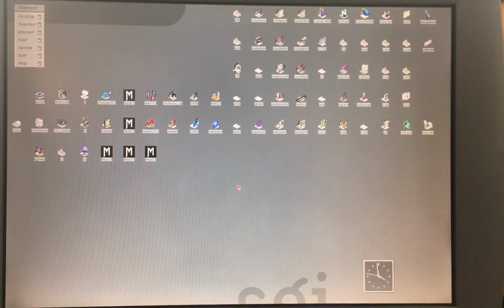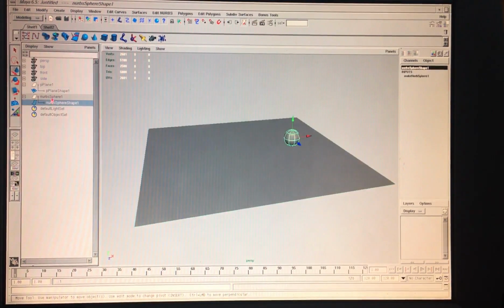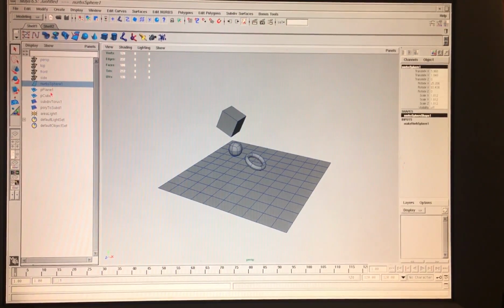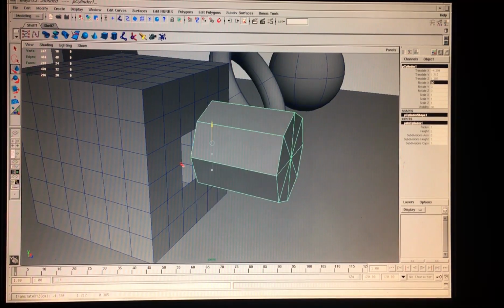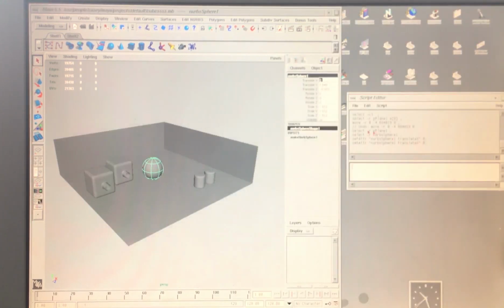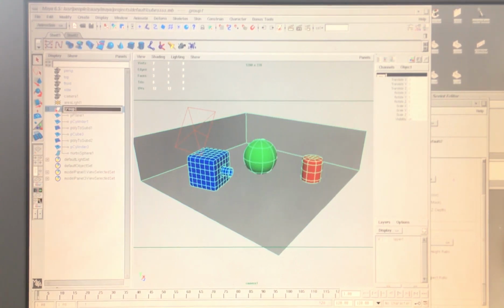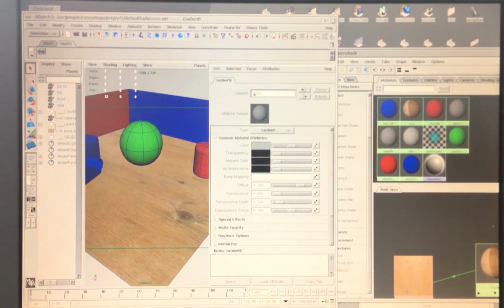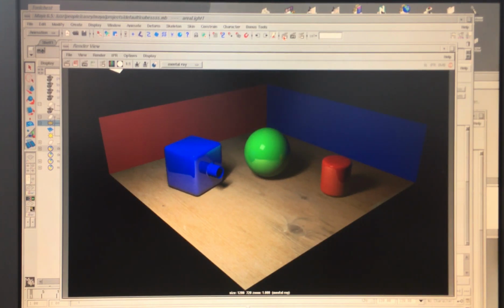Maya 6.5 in Irix - Uber Tutorial Basics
Maya 6.5 in Irix - Uber Tutorial on Basics.
Video went a little long but is packed with useful tricks and tips.

3D View Navigation.
Alt + Mouse Keys
Rotate/Orbit - Alt + Left Mouse Click - Drag
Pan/Move      - Alt + Middle Mouse Click -Drag
Dolly/In-Out  - Alt + Left and Middle Mouse Click - Drag

Item Navigation Hotkeys
Select Tool - Q
Move Tool  - W
Rotate Tool- E
Scale Tool   - R
Autosize      - A
Focus selected item - F

Scale Move/Rotate/Scale Gimble  + or - on NUMPAD

Item Navigation Marking Menus
W + Left Click - Move Tool Options
E + Left Click - Rotate Tool Options
R + Left Click - Scale Tool Options

HOTBOX MENU - Press and hold SPACEBAR
Jump Between 3d Views - Press and Release SPACEBAR QUICKLY

Display Hotkeys
Wireframe - 4
Shaded        - 5
Textured     - 6

Snaps
Grid Snap      - X
Curve Snap   - C
Vertex Snap - V

Pivot Point
Move Pivot Point - Hold D
Turn on / off Move Pivot - Insert Key

Duplicate item - CTRL + D
Hide Item -          CTRL +H
UnHIDE Item - SHIFT + H